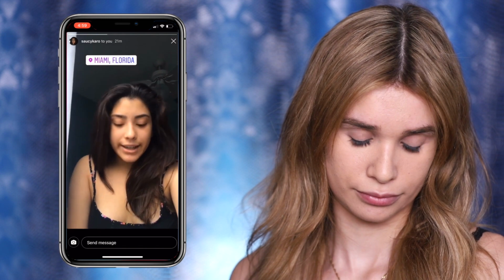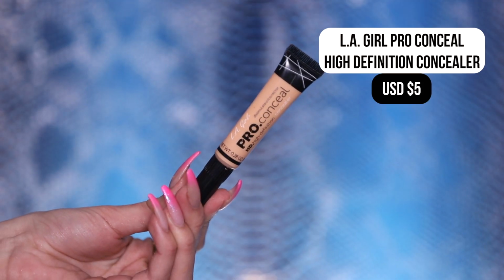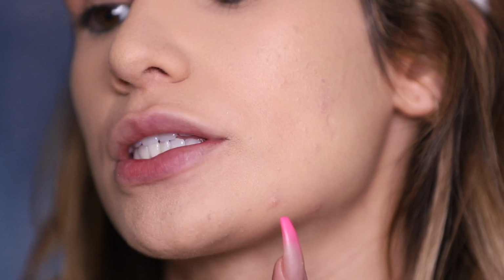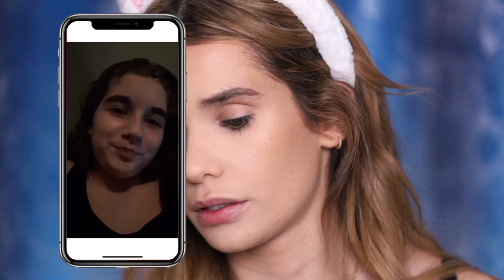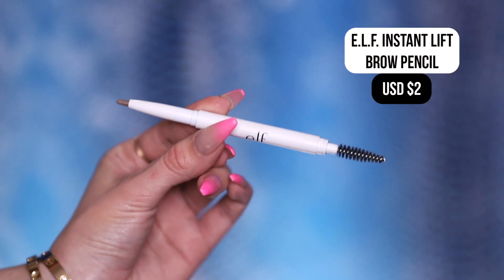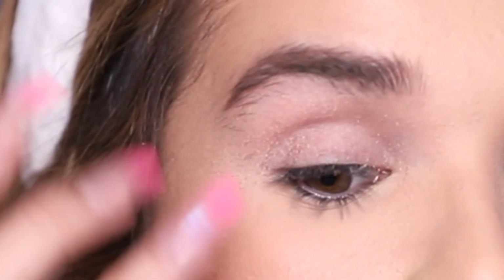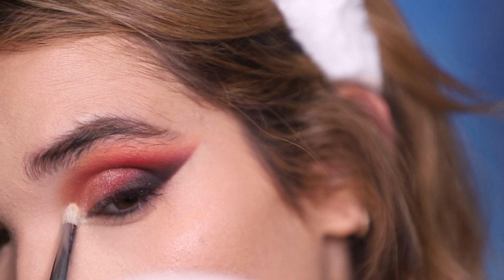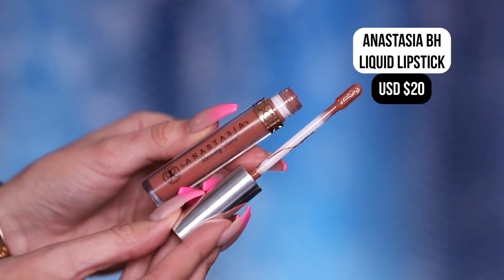DM'ing INSTAGRAM FOLLOWERS to PICK my FULL FACE OF MAKEUP!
Hey S-club! Today we dm a bunch of my instagram followers to pick out my full face worth of makeup. Some products worked out great and others... not so much. Watch to find out! xo

Watch this video NEXT:
DM'ing CELEBRITIES to PICK my FULL FACE OF MAKEUP!

CALLING ALL S-CLUB... Translate my videos into YOUR language for a shout out in my description!

--- Products Used ---

FACE

 BROWS

EYES
    ⁃    Pro Filter Amplifying Eye Primer by Fenty Beauty

LIPS

IF YOU READ the entire description COMMENT "Billie Eilish commented on your instagram" to confuse everyone who isnt in on the joke haha! xo